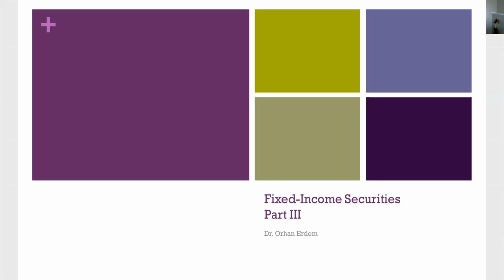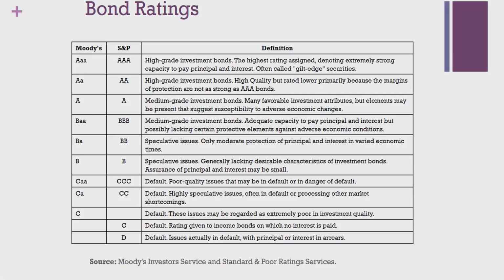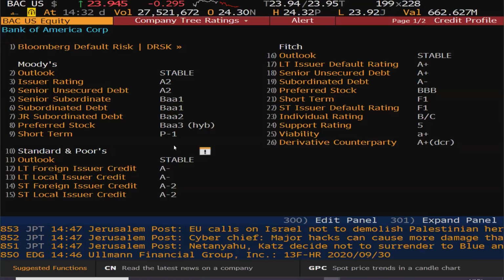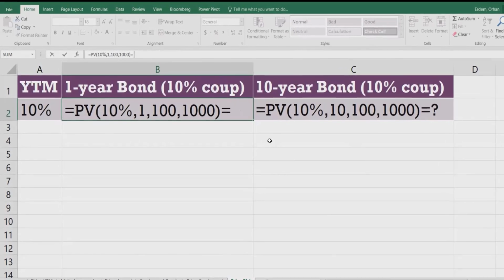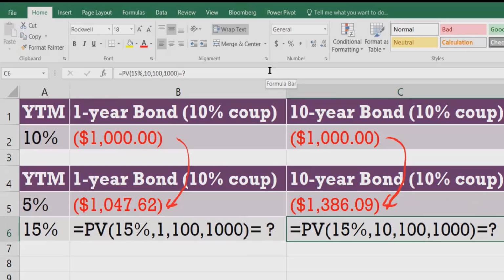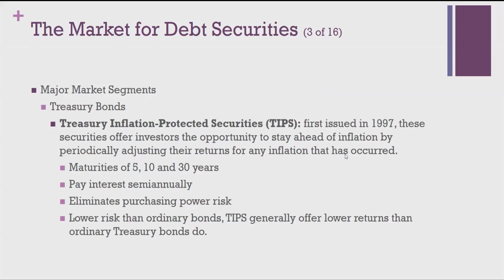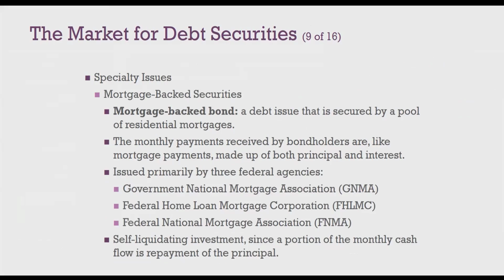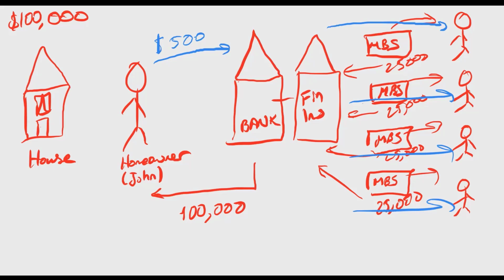Ch 7_c: Fixed Income Securities (Bonds)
This video talks about risks associated with bonds.